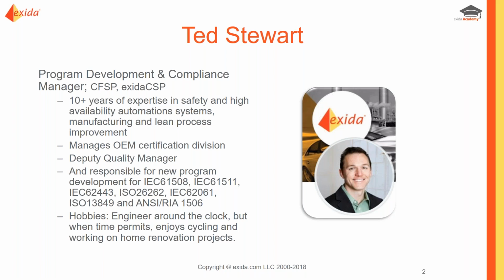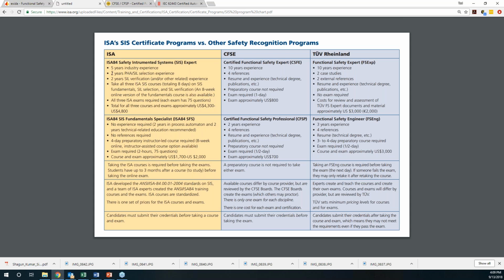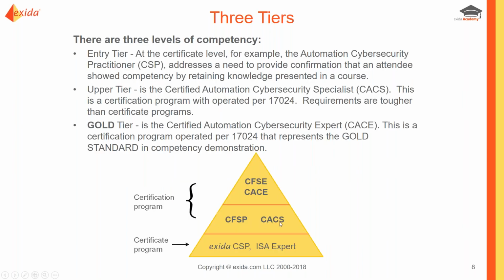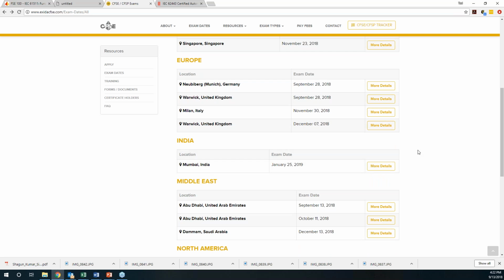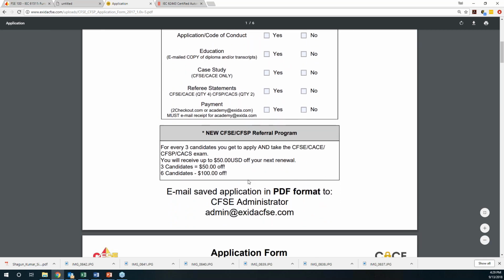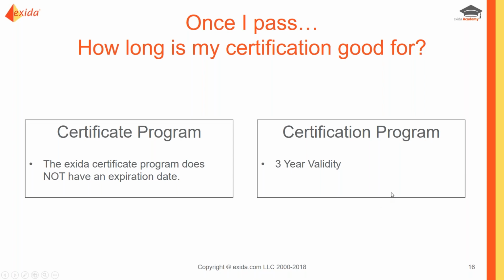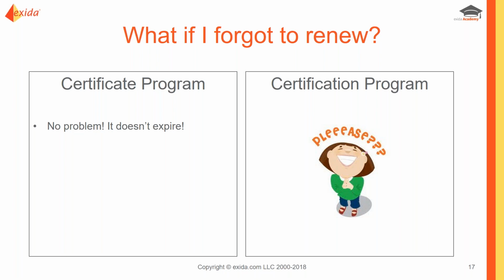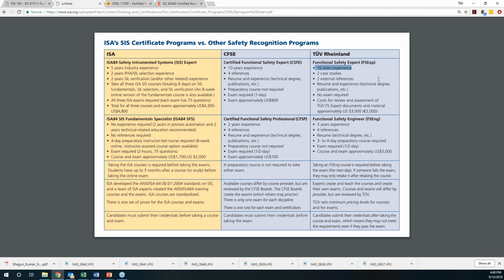IEC61511 and IEC62443 Personnel Competency FAQ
International standards, IEC61511 Functional Safety and IEC62443 Cybersecurity, have become household names. Did you know that both of these standards reference strong language around personnel competency? Due to requirements within these standards, many potential candidates “want” or “need” a certain level of competency to comply. This webinar will help answer the most frequent questions asked when dealing with Personnel Certification.